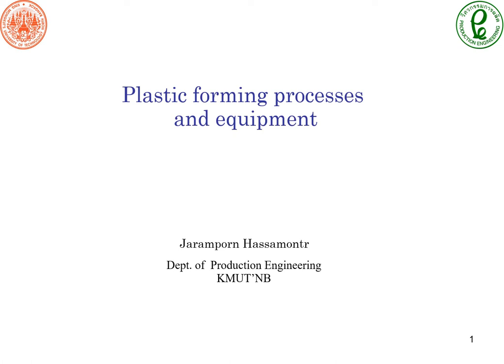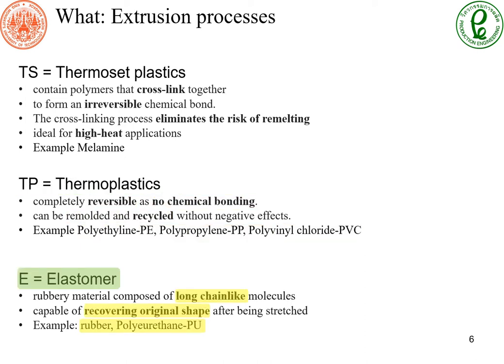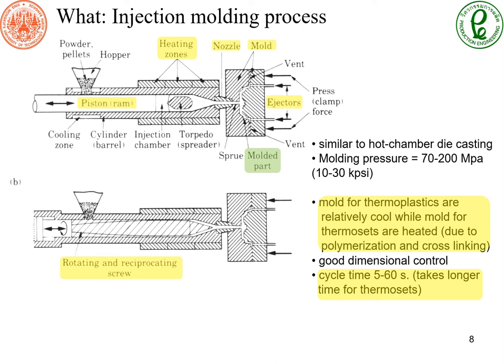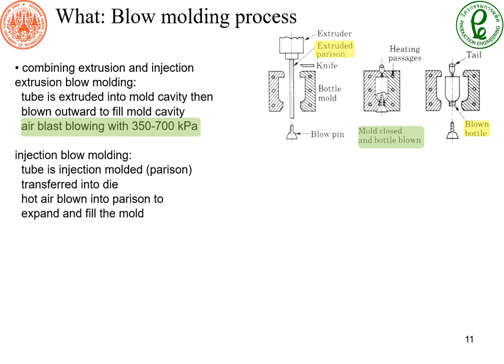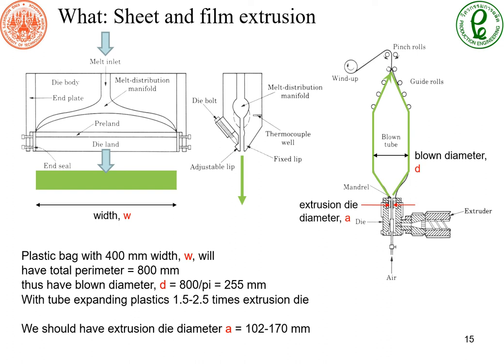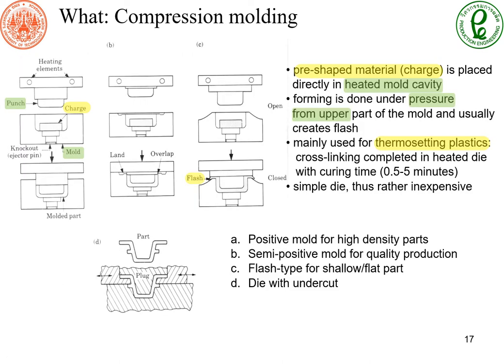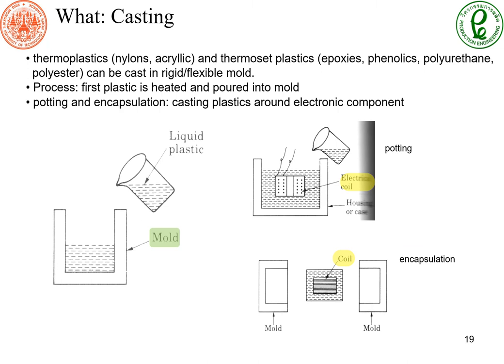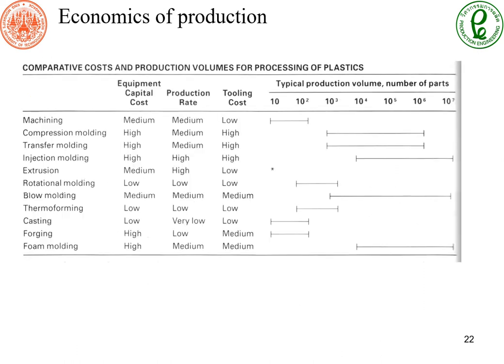mfg proc lect6 plastics forming